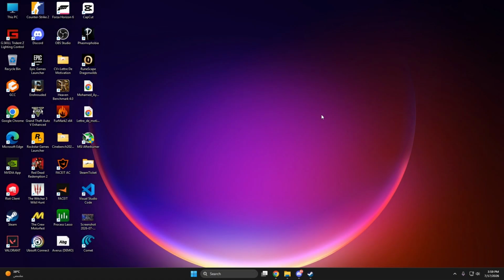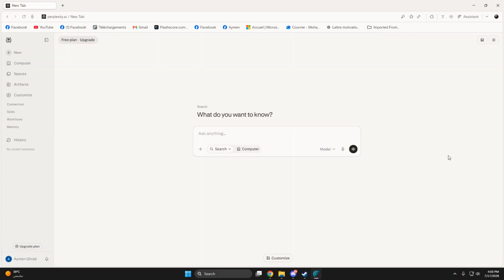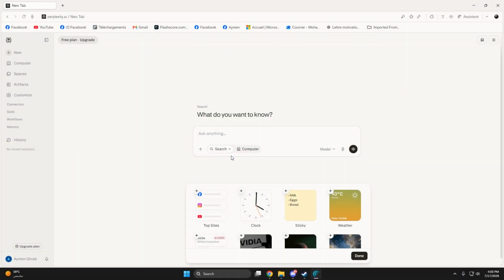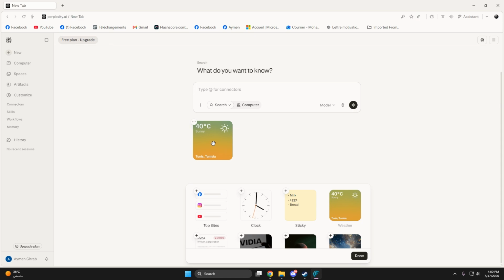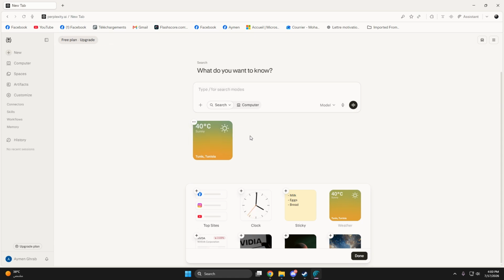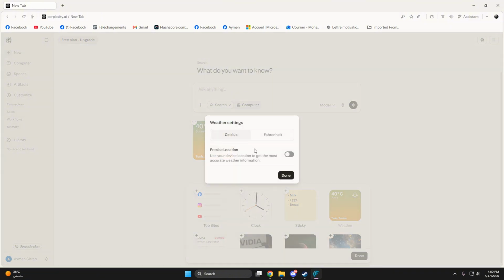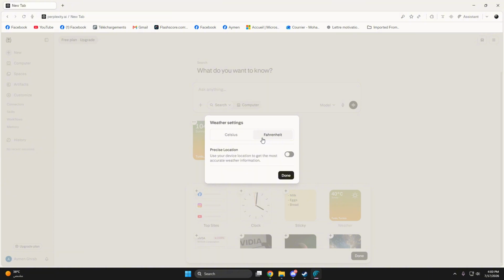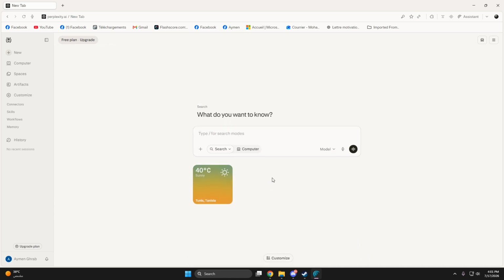How To Add Weather Widget On Comet Web Browser (Quick Guide)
Learn how to add the Weather widget to the Comet web browser home page.

This quick guide also shows you how to customize the widget with your preferred temperature unit and location settings.